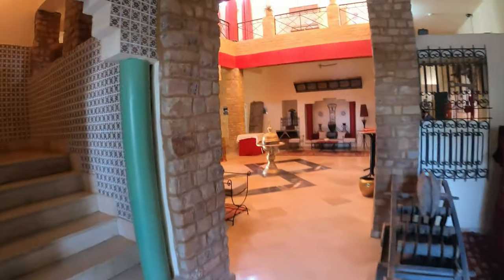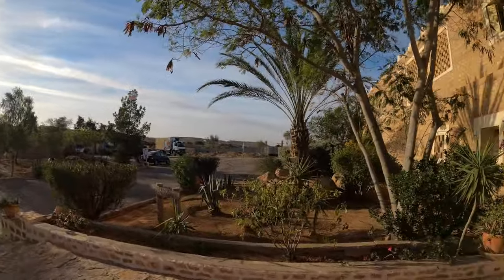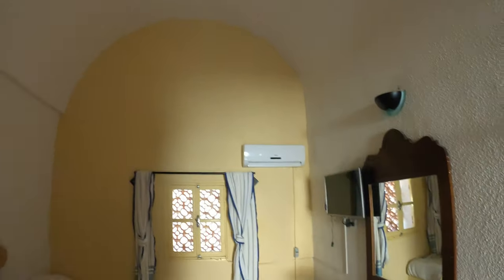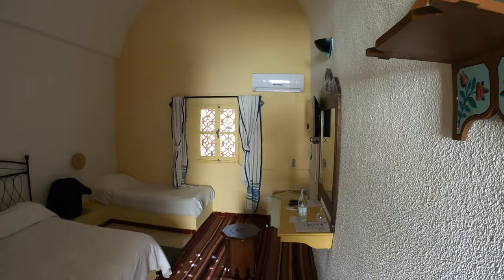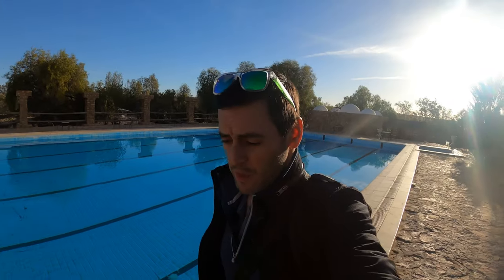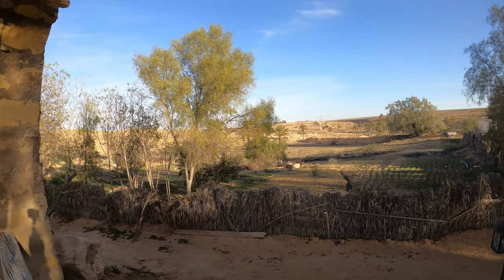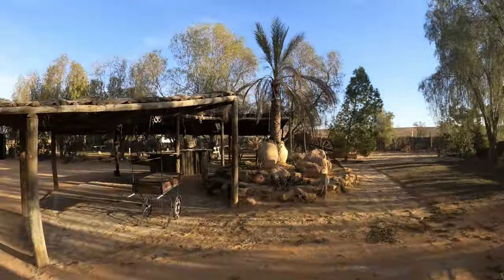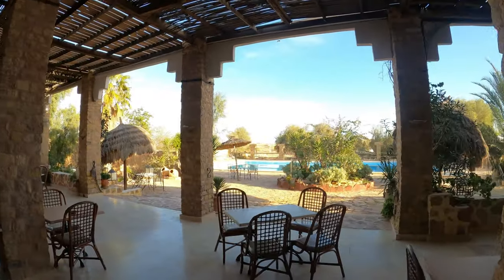Hotel Dakyanus - quick tour of Tataouine hotel in southern Tunisia (Bradt Travel Guides)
Today we take a short tour of the Hotel Dakyanus, a large property just outside the town of Tataouine in southern Tunisia. The grounds are beautiful, full of birds, and I imagine the pool would be great in summer! The rooms are also traditionally built which keeps them cool during the hot summer months. A great option for exploring this amazing governorate, which is full of ksour, dinosaurs and epic landscapes!

⏱️TIMESTAMPS⏱️

0:00​ - Intro
0:57 - My room
2:06 - Hotel grounds & pool
2:49 - Berber Village
3:41 - Restaurant & Conclusion

OR